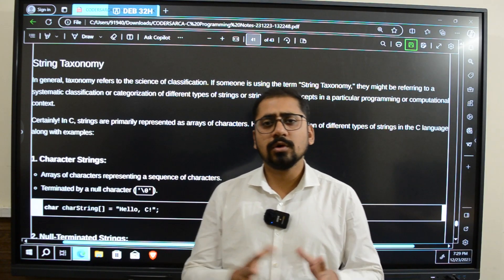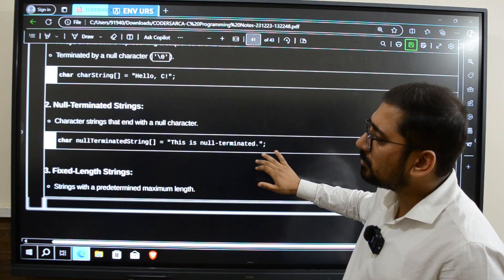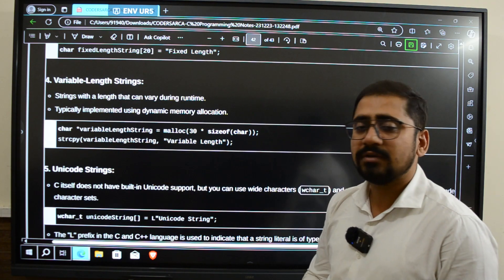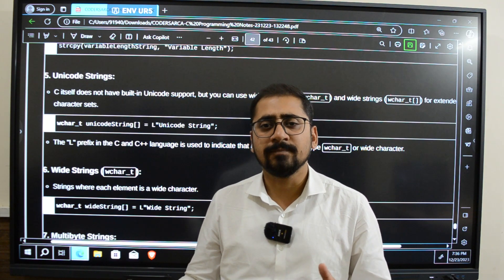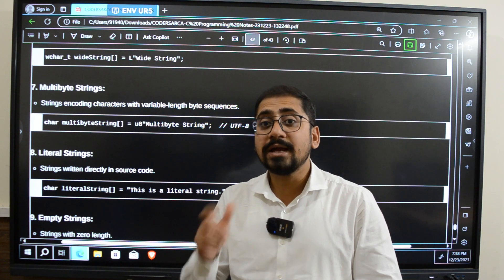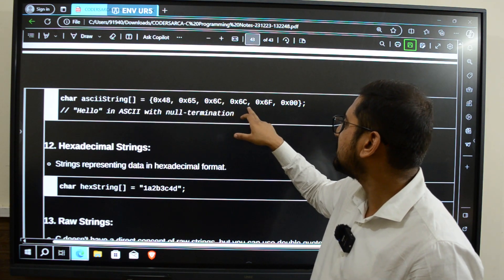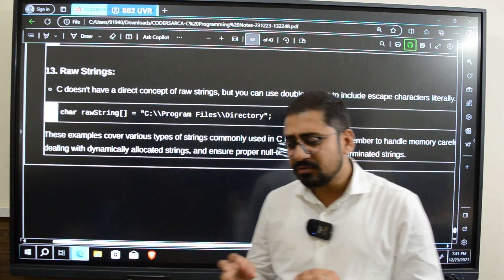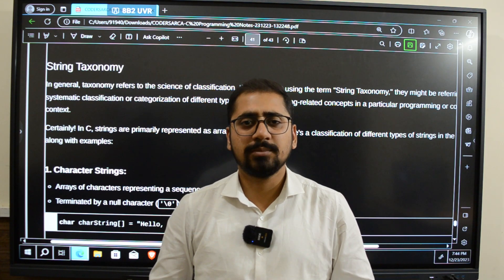How to Master Strings in C: A Comprehensive Guide to String Taxonomy || VTU C Programming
🔍 Unlock the secrets of Strings in C Programming with our in-depth exploration of String Taxonomy! 🧵🚀

In this tutorial, we dive deep into the world of C strings, unraveling the complexities and breaking down the taxonomy that governs them. Whether you're a beginner looking to grasp the fundamentals or an experienced coder aiming to refine your skills, this video has something for everyone.

🔗 Key Topics Covered:
1️⃣ Understanding the Anatomy of C Strings
2️⃣ Exploring Null-Terminated Strings
3️⃣ Delving into Character Arrays and Pointers
4️⃣ Practical Examples and Hands-On Exercises
5️⃣ Common String Functions and their Applications

💡 Enhance your C programming proficiency and gain confidence in working with strings. Watch till the end for practical tips, coding insights, and a solid foundation in String Taxonomy!
tags...
VTU Syllabus
VTU Exam Preparation
VTU Computer Science
VTU Programming
VTU C Programming
VTU Exam Tips
VTU Coding Practice
VTU Computer Science Engineering
VTU Learning Resources
VTU Semester [X] (replace [X] with the relevant semester number)
Including these tags can help your video reach the target audience within the VTU community. Also, make sure to check popular videos related to VTU on YouTube to get an idea of commonly used tags in that specific niche. Good luck with your video!

C String Functions
String Manipulation in C
C Programming Examples
C Programming Tutorial
C String Handling
Programming Logic
Learn C Language
Coding Tips and Tricks
String Operations in C
C Programming Basics
Computer Science Concepts
Programming for Beginners
C Programming Best Practices
Algorithmic Thinking
Coding Challenges
vtu c programming
vtu
vtu python
vtu c
strings
python
learn python
python programming
python bootcamp
python online
violin
python coding
guitar strings
python for beginners
python download
python tutor
codecademy python
ukulele tuner
python developer
banjo
python ide
learn python online
cello
coursera python
best way to learn python
12 string guitar
python machine learning
python basics
learn python programming
electric violin
kaggle com learn python
udemy python
anaconda python
pycharm
7 string guitar
violin strings
violin for sale
python language
violin teachers near me
freecodecamp python
viola
pyspark
electric guitar strings
baritone ukulele
5 string bass
seaborn
d addario strings
8 string guitar
datacamp python
cello for sale
electric ukulele
tenor ukulele
electric cello
best acoustic guitar strings
guitalele
python for dummies
best python ide
12 string acoustic guitar
python web development
python ai
violin bow
selenium python
in python
python programming language
banjo for sale
learn python the hard way
violin case
deep learning with python
kafka python
tensorflow python
opencv
python for finance
nylon string guitar
django python
epiphone hummingbird pro
bass ukulele
bass strings
6 string bass
sololearn python
violin tuner
cello instrument
yamaha bass
cello strings
electric bass guitar
beginner violin
ukulele for sale
python software
scrapy
yamaha trbx304
classical guitar strings
hackerrank python
violin price
python 101
cello stand
python 3vtu c programming
vtu
vtu python
vtu c
strings
python
learn python
python programming
python bootcamp
python online
violin
python coding
guitar strings
python for beginners
python download
python tutor
codecademy python
ukulele tuner
python developer
banjo
python ide
learn python online
cello
coursera python
12 string guitar
python machine learning
python basics
learn python programming
electric violin
udemy python
anaconda python
pycharm
7 string guitar
violin strings
violin for sale
python language
freecodecamp python
viola
pyspark
electric guitar strings
baritone ukulele
5 string bass
seaborn
d addario strings
8 string guitar
datacamp python
cello for sale
electric ukulele
tenor ukulele
electric cello
guitalele
python for dummies
best python ide
12 string acoustic guitar
python web development
python ai
violin bow
selenium python
in python
python programming language
banjo for sale
violin case
kafka python
tensorflow python
opencv
python for finance
nylon string guitar
django python
epiphone hummingbird pro
bass ukulele
bass strings
6 string bass
sololearn python
violin tuner
cello instrument
yamaha bass
cello strings
electric bass guitar
beginner violin
ukulele for sale
python software
scrapy
yamaha trbx304
classical guitar strings
hackerrank python
violin price
python 101
cello stand
python 3
🚀 Ready to level up your coding game? Hit play now and become a strings maestro in C! 💻🎓